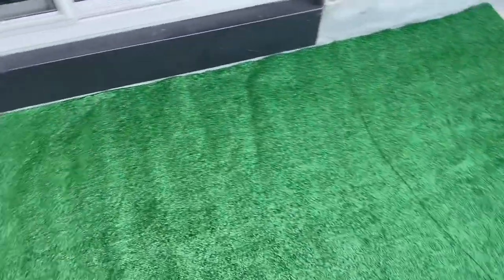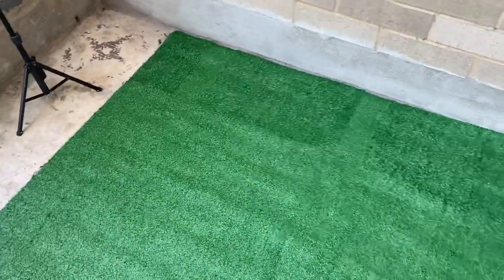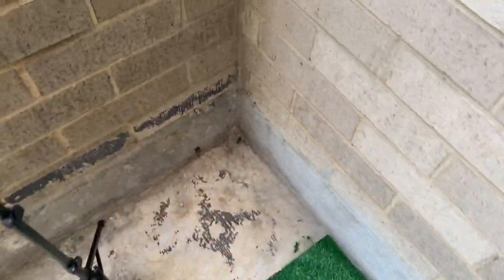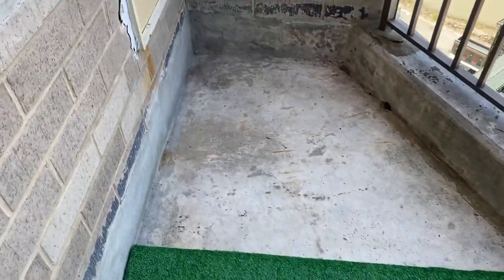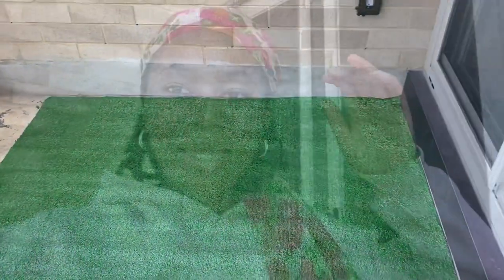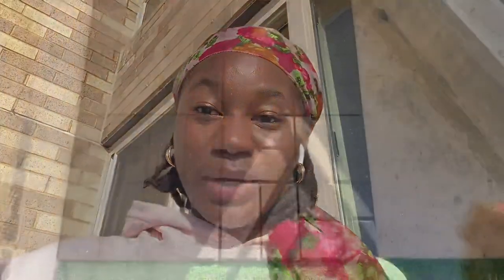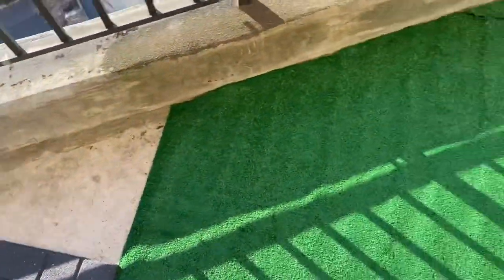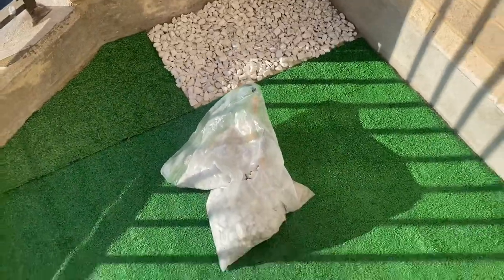DIY BALCONY MAKEOVER | Turning my balcony into a cozy paradise + renter friendly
Greetings beautiful beings,

Hope all is well. So excited to finally share this with you all. It’s been two weeks since I moved and I couldn’t wait any longer to turn this balcony into a space where I can breathe and relax on my own terms. Hope you guys enjoy this as much as I know I will now.

Hetepu (Peace and Blessings)